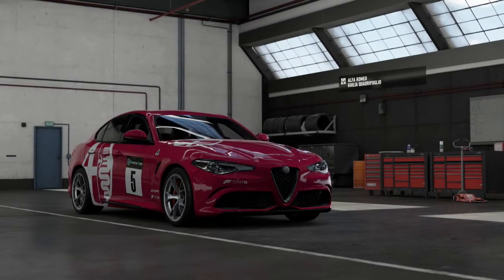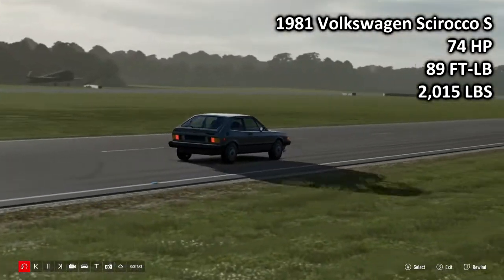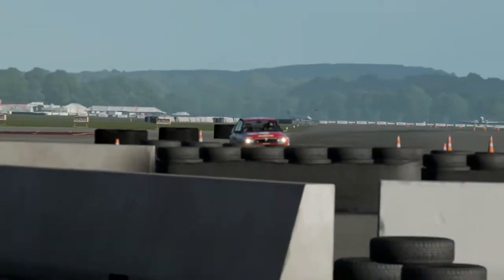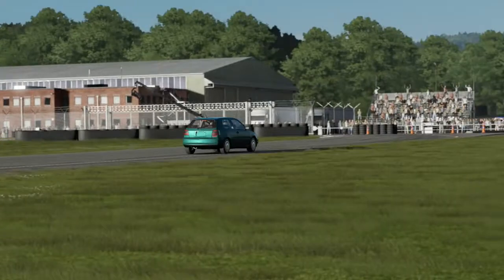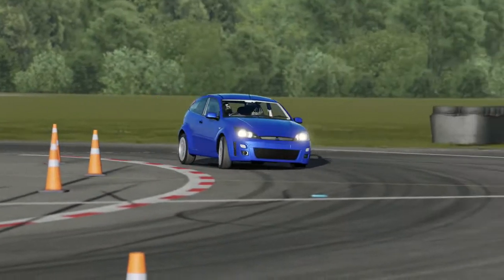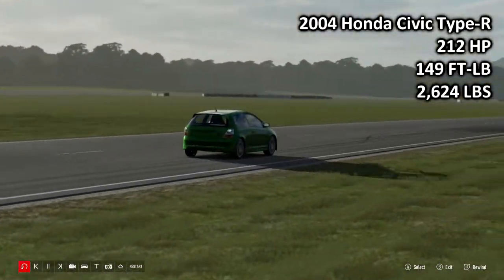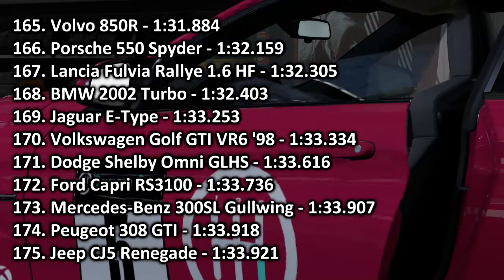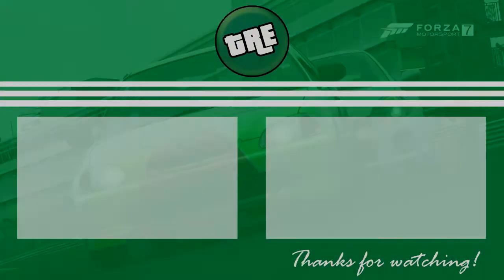Forza: Top Gear Laps - Retro Hot Hatches - Forza Motorsport 7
Forza: Top Gear Laps (Season 5, Episode 26) Retro Hot Hatches